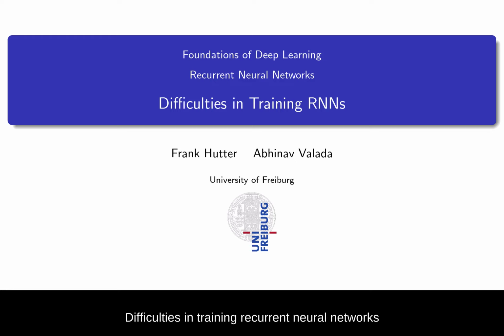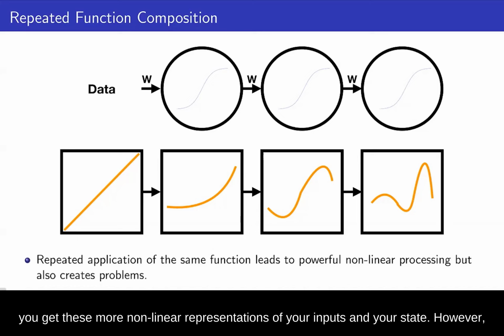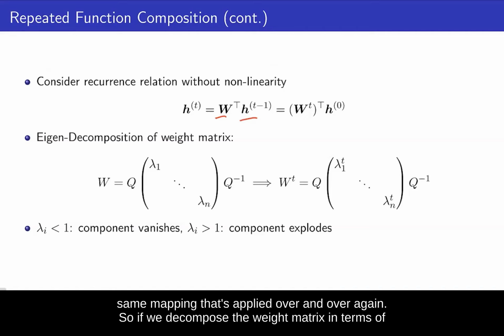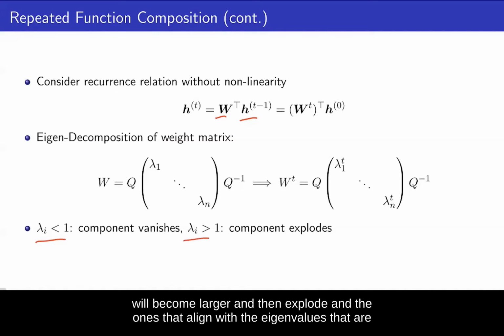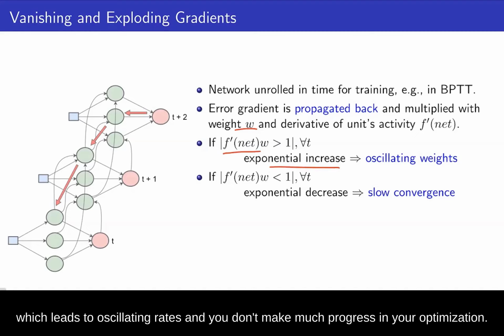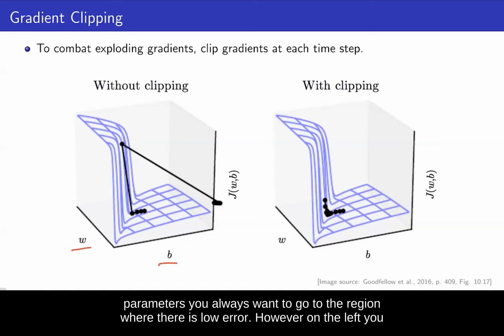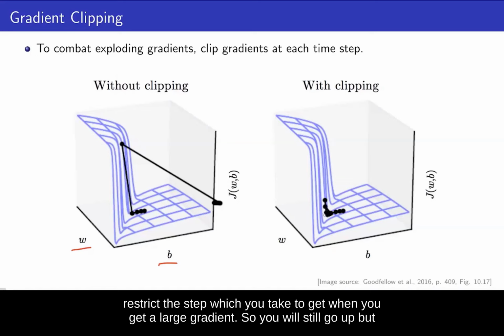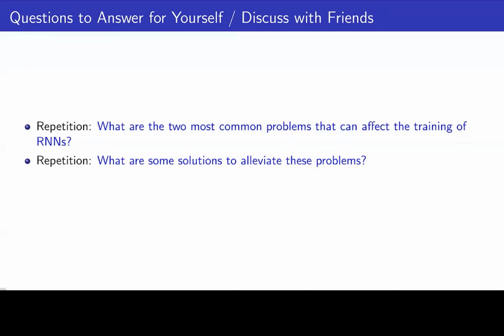07.03 Difficulties in Training RNNs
In this video we discuss why training vanilla RNNs can be difficult and unstable.